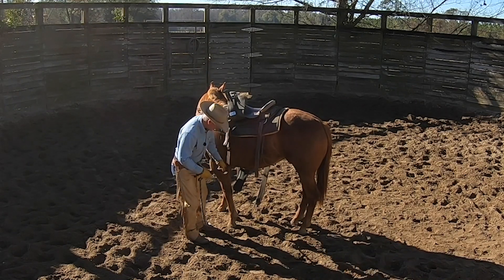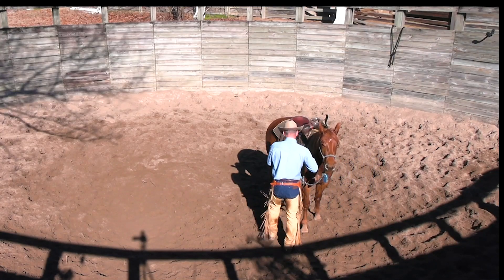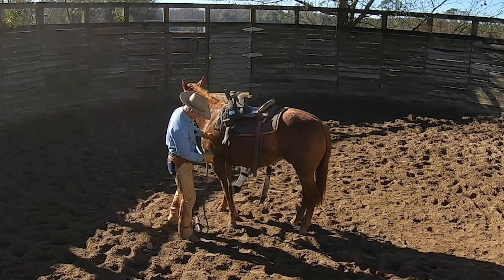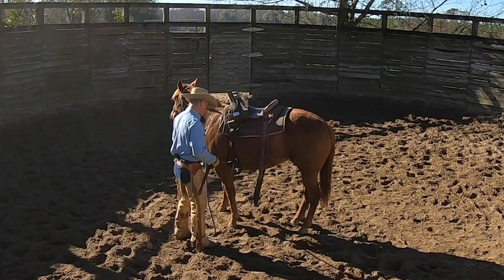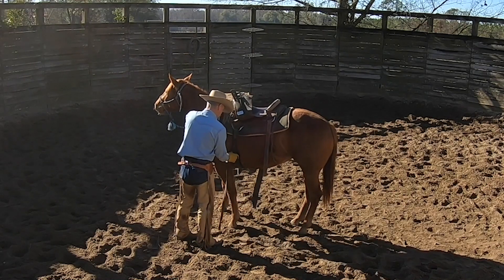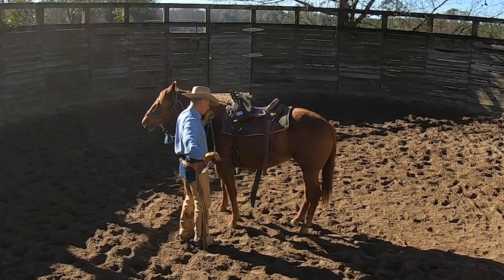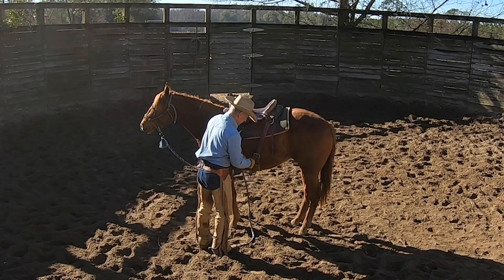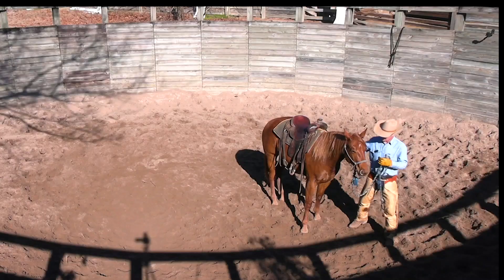Fat Horse or Skinny Horse?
Richard Boatwright shares his thoughts on keeping young horses fat.